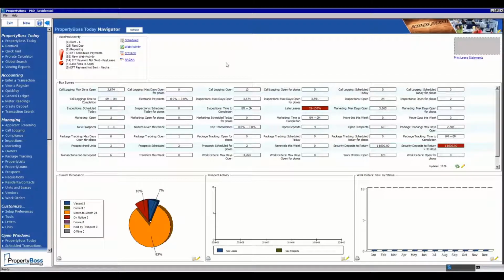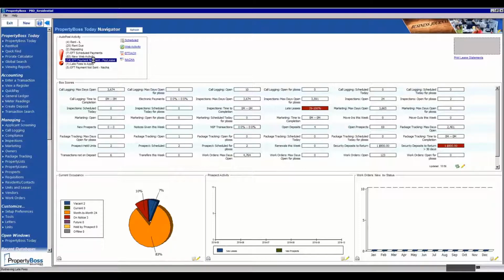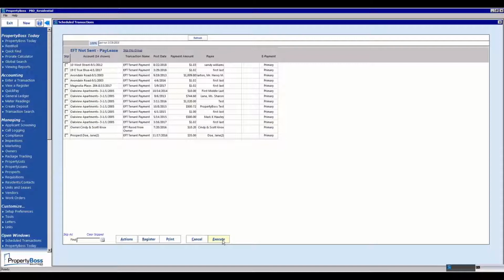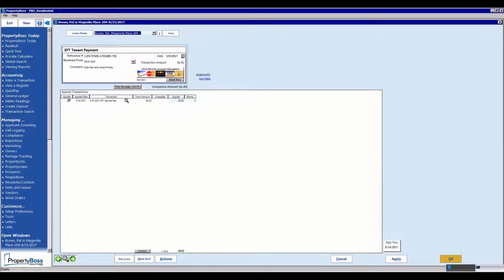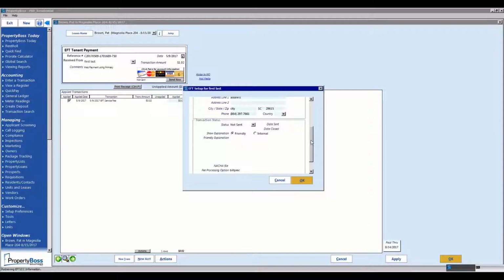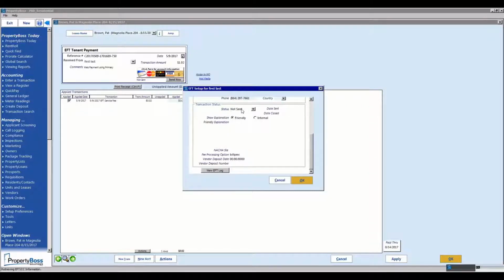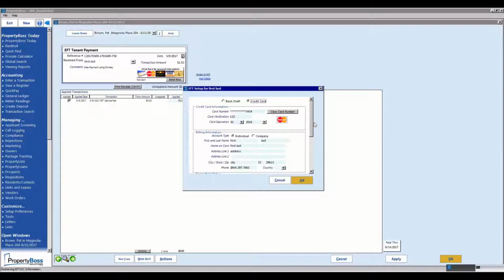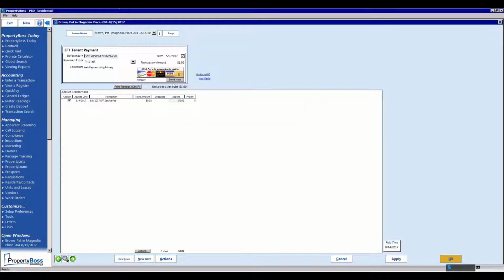Research Payment Errors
Sometimes identifying the error can be the hardest part of finding a solution. Find out some tips to help you identify electronic payment errors.